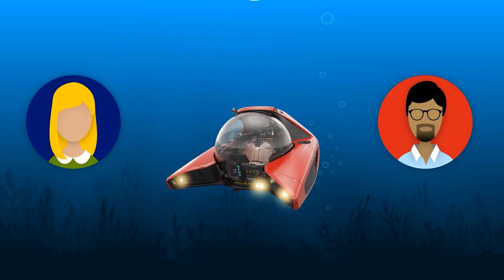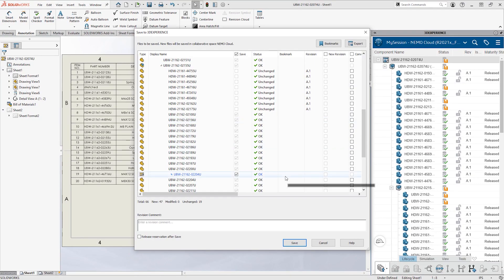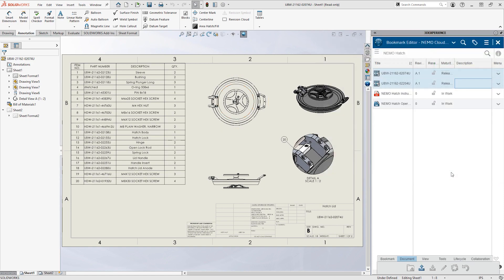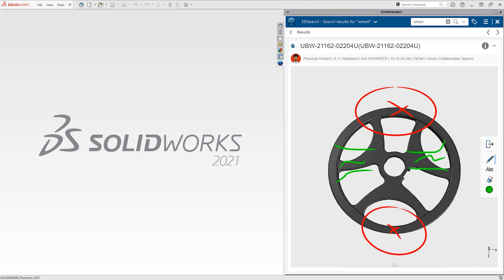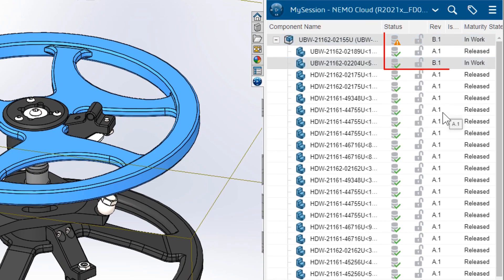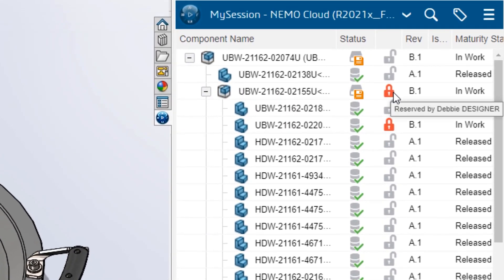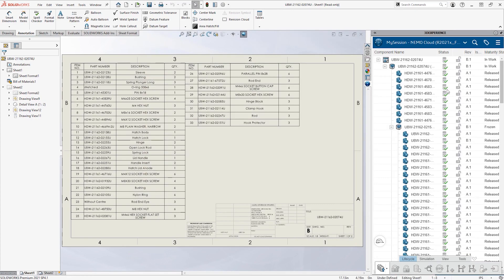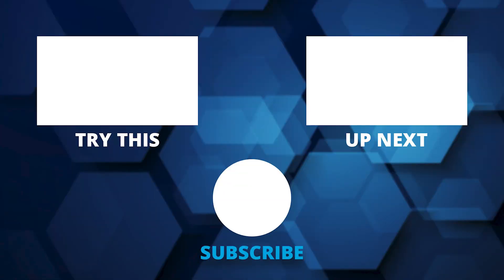What is Cloud Data Management? | 3DEXPERIENCE SOLIDWORKS Example Workflow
The SOLIDWORKS Cloud Services provide an entry into Cloud Data Management.

3DEXPERIENCE SOLIDWORKS expands on this, and allows for full process change management and so much more.

However you choose to connect to the 3DEXPERIENCE platform, you can share, markup, and revise CAD models and associated documents.

Check out this example workflow to learn what Cloud Data Management is and to see how you can use the 3DEXPERIENCE platform to improve your SOLIDWORKS efficiency.